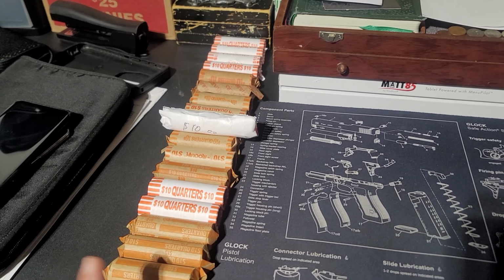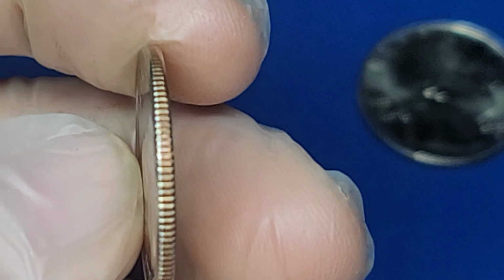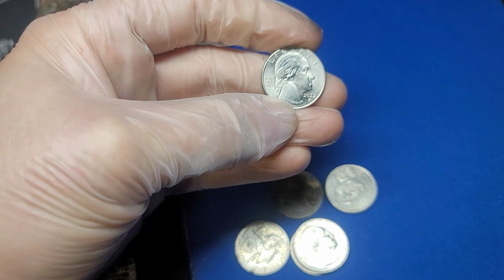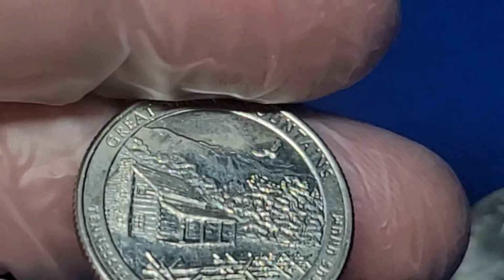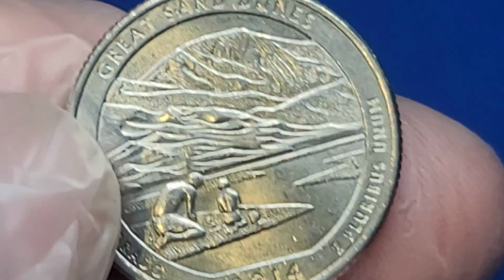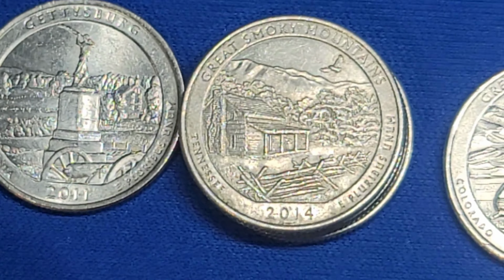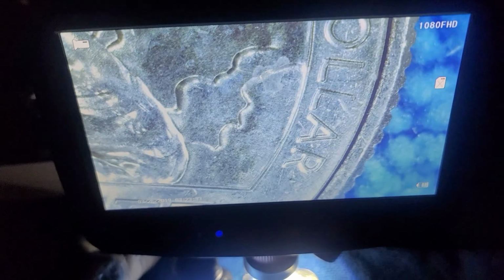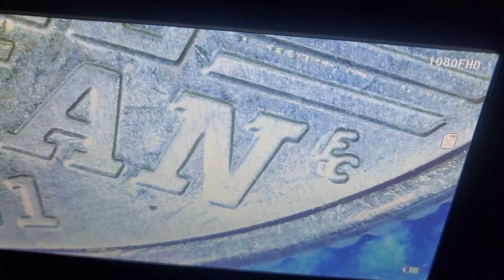COIN ROLL HUNTING QUARTERS_SEE ME FIND A WEST POINT AND CRAZY INCUSED INITIALS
Another awesome quarter hunt. In this video I finally find another W and some crazy incused initials! I have started listing items for sale on EBAY. If you have any interest in anything I find, let me know. here is my brand new EBAY link👇

I have been using those funds to get all of my numismatic supplies for FREE. I do my best to show proof of this but of course it is the internet and you can't always believe what you see. Try it for yourself and then share with a friend!

SHARE THE CHANNEL WITH A COIN HUNTING FRIEND!

If you enjoy my numismatic based videos here on this channel, grab the link and share it with a friend. Copy paste that blue link and SEND IT! The share could really help the channel grow. Thank you!👇

I really enjoy meeting and talking to other coin collectors. If you do not sent a friend request first, then your message will go to a hidden spam box and I often forget to check that. 👇

THE BEST WAY TO SUPPORT ME

It is a huge help to me if you like this video and share it. It tells the YouTube algorithm to push this video and my channel out to more people which I greatly appreciate! I hope you enjoyed it. Thank's for watching!

just leave a comment under one of my videos and let me know you did so.

In no way are my videos a guarantee of income. I am still learning and may misinform you. The truth is out there. Coin collecting can be as easy or as hard as you want to make it. The most important thing is that you enjoy it and have fun! If you are not mostly into numismatics for that reason, then I DO advise you find something more enjoyable to do with your time.

Numismatics
numismatist
Numismatic
Coin roll hunting
CRH
Coin collecting
Precious metals
Silver stacking
Coin Collection
Coin Collectables
Coin Cleaning
Coin Collecting For Beginners
Coin Hunting Quarters
Coin Hunting Rolls
Coin News Today
Coin q n a
Coin q&a
Coin Update
Coin USA
USA Coin
Coin Update Today
Coin Video
Coin Worth Money
Coin You Should buy
pennies
cents
copper
Weir Farm West Point
Incused initials
ebay